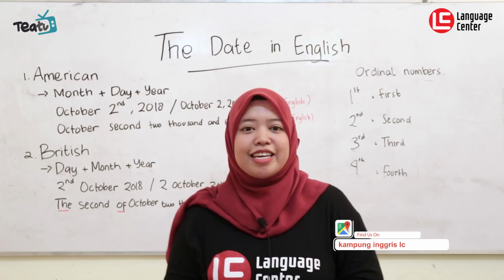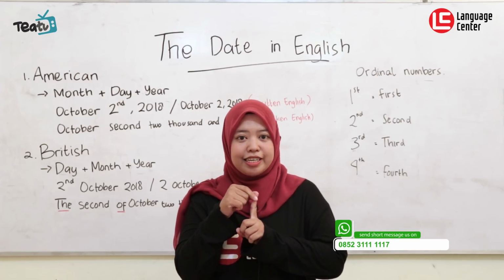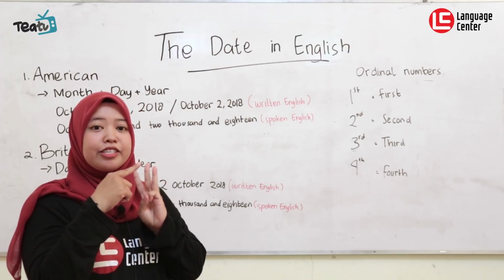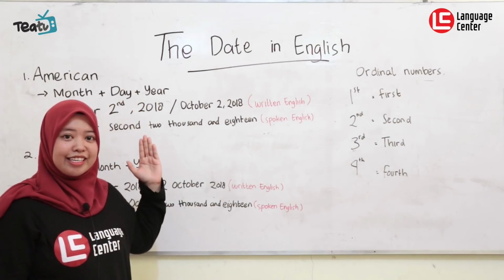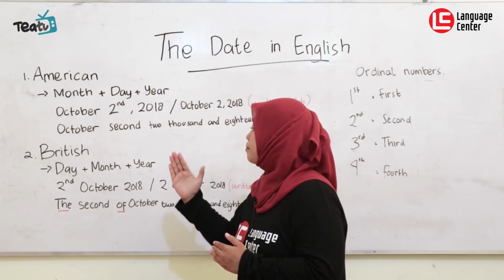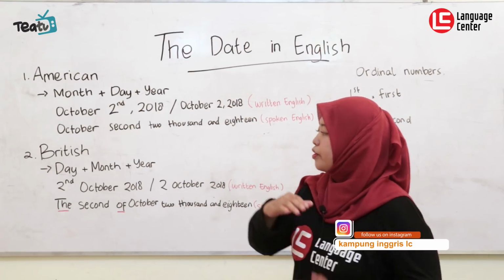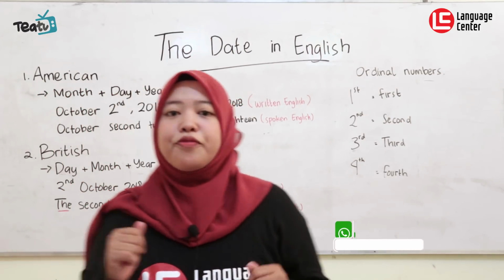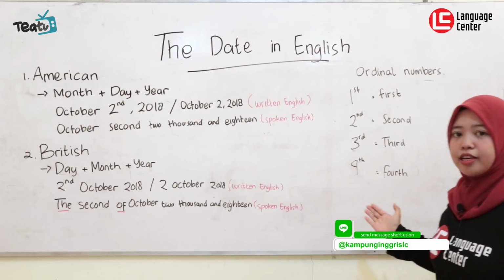HOW TO SAY THE DATE IN ENGLISH (British and American) | TEATU with Miss Intan - Kampung Inggris LC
Hai LC'ers ... udah pada tau belum sih gimana caranya ngucapin atau nulis tanggal dalam bahasa inggris yang baik dan benar?

Kalo udah tau, yakin nih udah bener? Gak ada salahnya kan kita cek cek lagi biar tau nih udah bener apa belum.

Cek-cek lagi kuy barengan Miss Intan di TEATU 'HOW TO SAY THE DATE IN ENGLISH' . Oh iya Miss Intan juga ngasiih perbedaan cara pengucapan atau penulisan antara British dan American English loh.

Langsung aja kuy check it out !!!